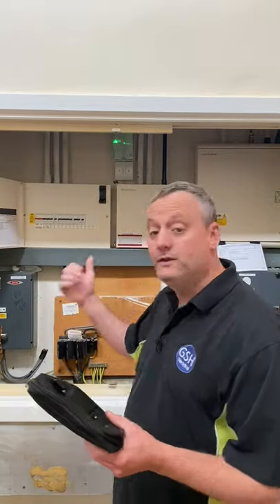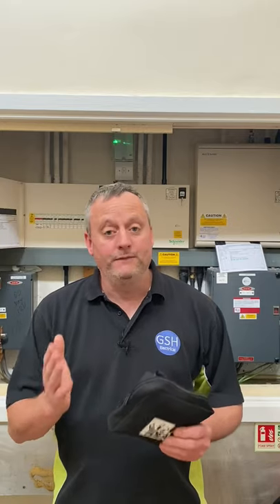AM2 and AM2S Top Tips - Steps Before Safe Isolation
As always preparing for your end skills test AM2, AM2S or AM2E requires time testing at college and in industry plus on-site experience of installing electrical circuits in order to pass your exam. This short video will help you remember to ask  permission from your assessor before carrying out the safe isolation procedure. You maybe expected to isolate more that one circuit during your assessment but always ask for permission before staring the safe isolation procedure. If you don’t ask your examiner for permission before safe isolation you will FAIL your AM2 or AM2S.